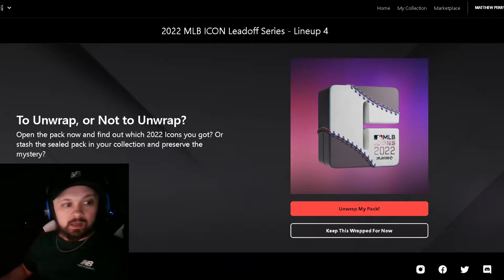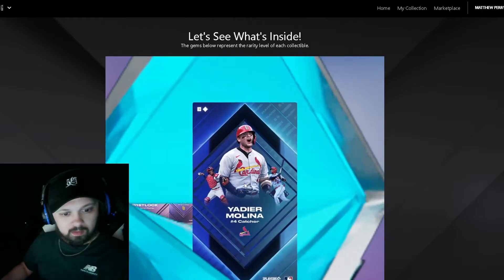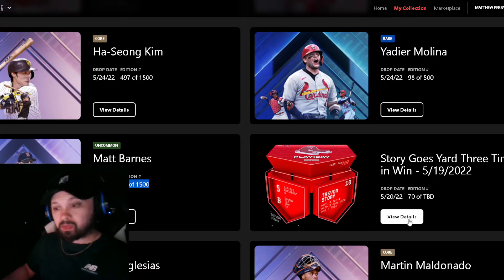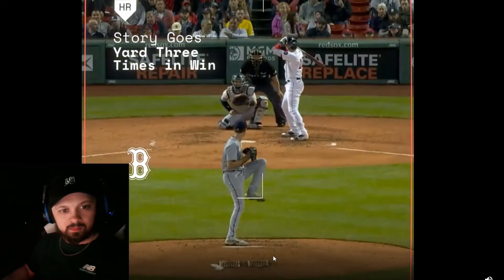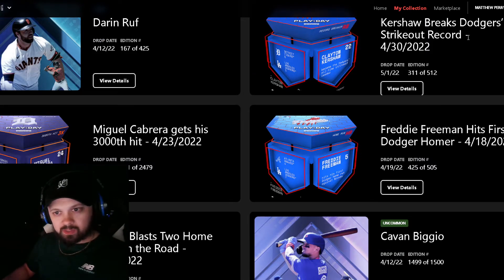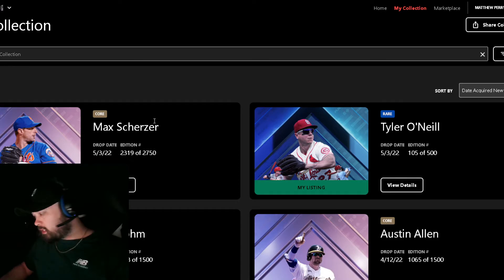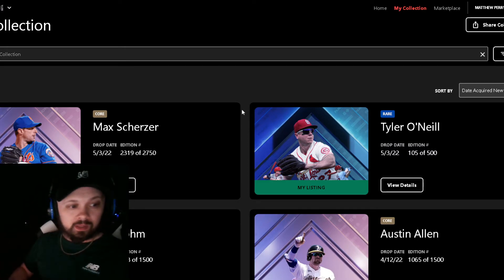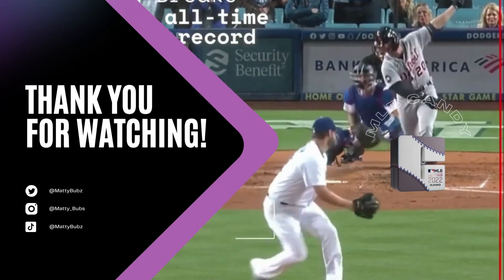MLB Candy MLB ICON Pack Opening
Streamed on my Twitch channel 👉 Twitch.tv/MattyBubs

MLB Candy: 2022 MLB ICON Leadoff Series - Lineup 4 Pack Opening